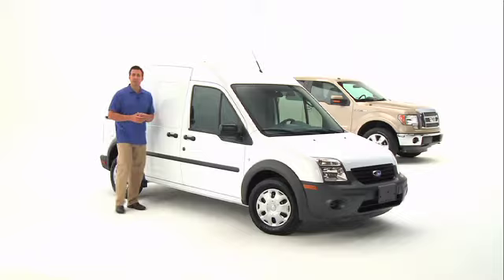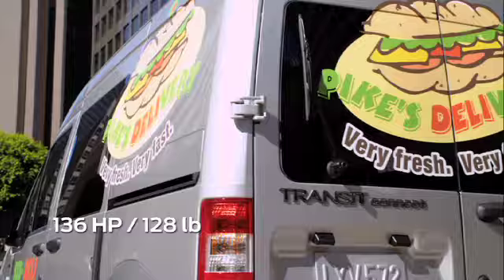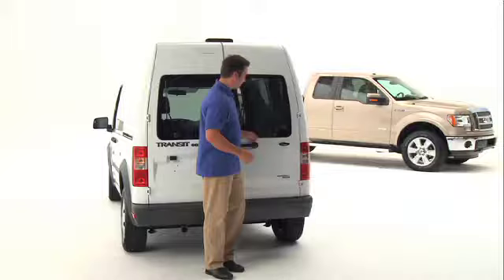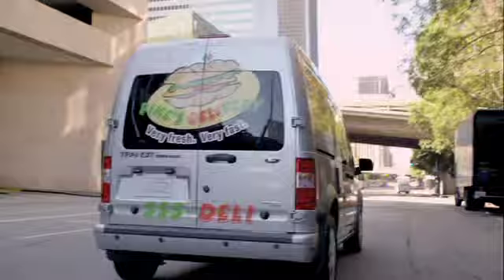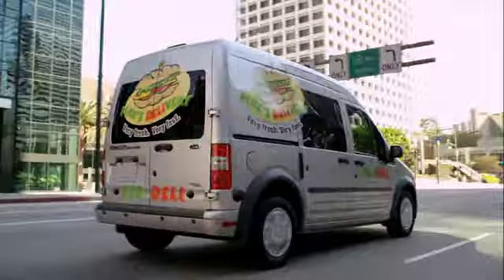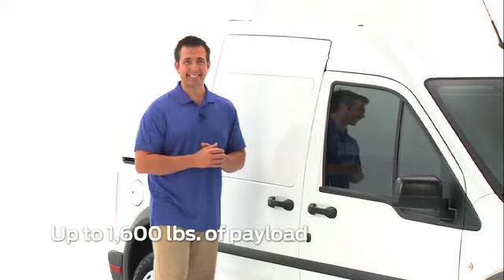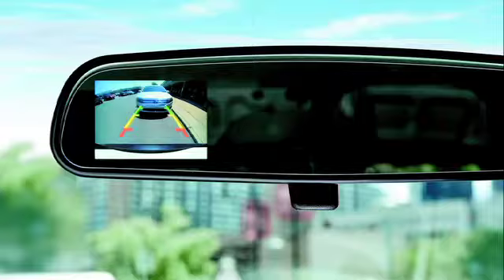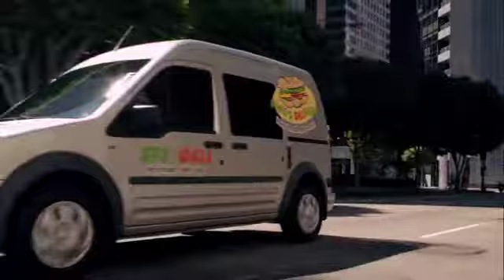2012 Ford Transit Connect at Gentilini Ford!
Equal parts capability and practicality. The 2012 Ford Transit Connect is half economy and half versatility. Combining the maneuverability and efficiency of a large car with the cargo space and durability of a van, it's quite possibly the perfect commercial vehicle. Transit Connect is Built Ford Tough with a payload rating of up to 1,600 lbs., up to 129 cu. ft. of cargo space when properly equipped, and best-in-class fuel economy of 24 combined mpg. It's right-sized and purpose-built to work hard, park easily, and go a long way. And it does it all while conveying a professional image for you and your business. Day in and day out. The 2012 Ford Transit Connect. Come in and drive one today at Gentilini Ford!